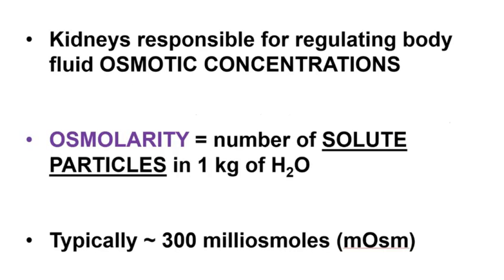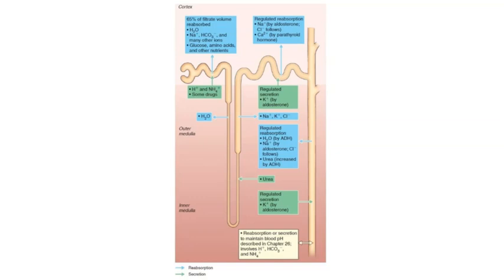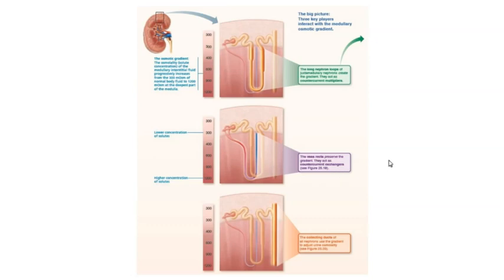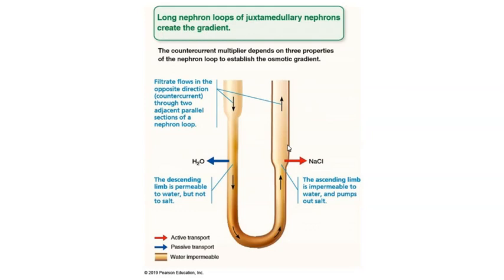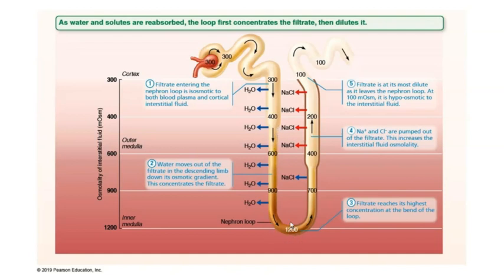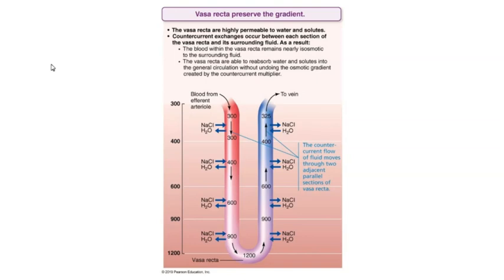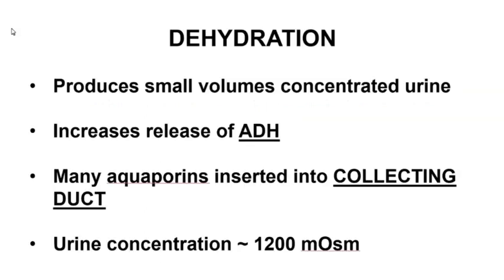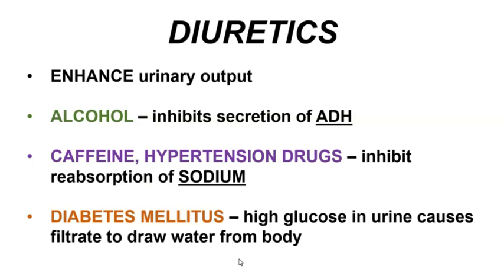BIO 169 Module 6 - Regulating Urine Concentration and Volume